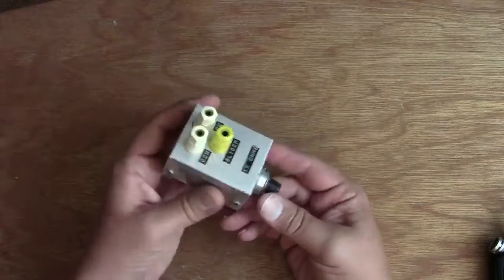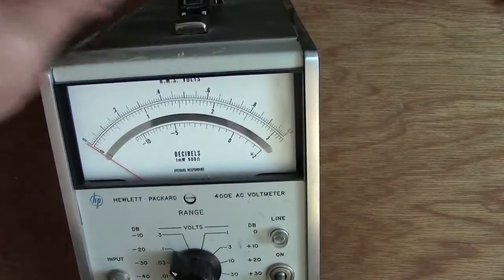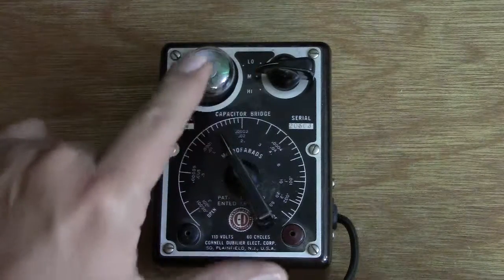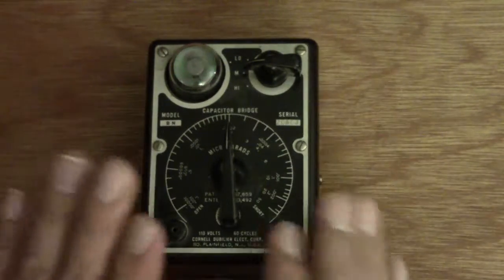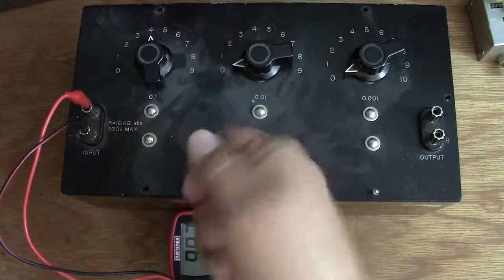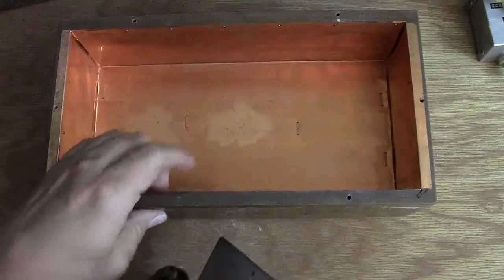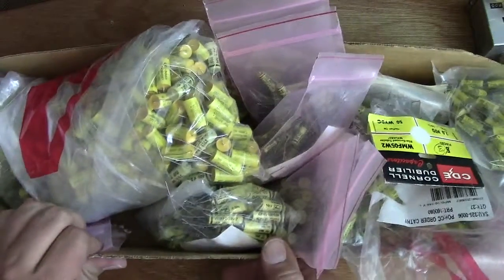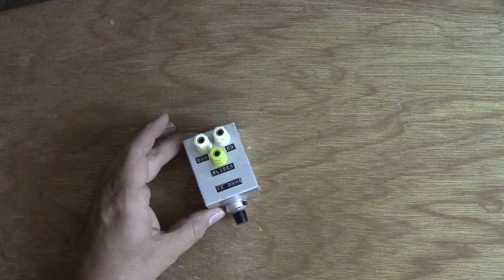160526 Valve Studio - Tool Name Change and Vintage Test Equipment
Today, I changed the name of my numerical solver to Milo77 and bring out some unusual vintage test equipment.